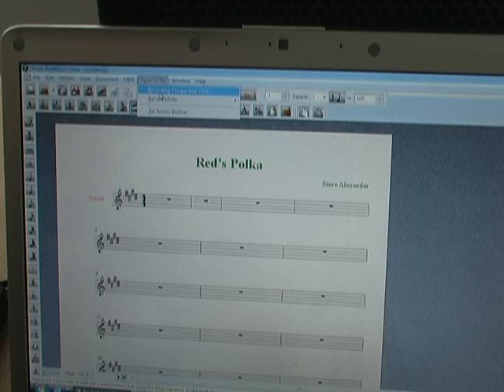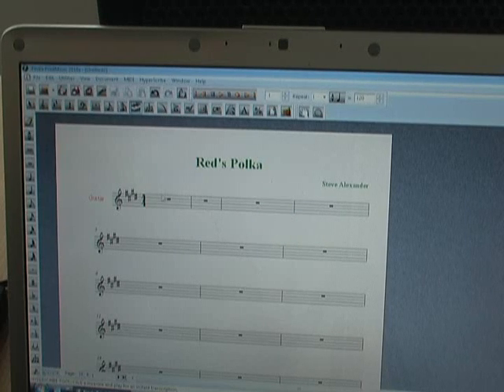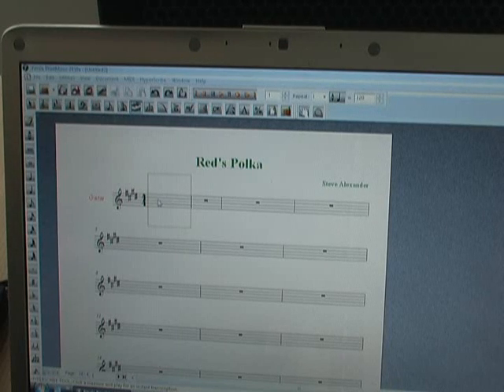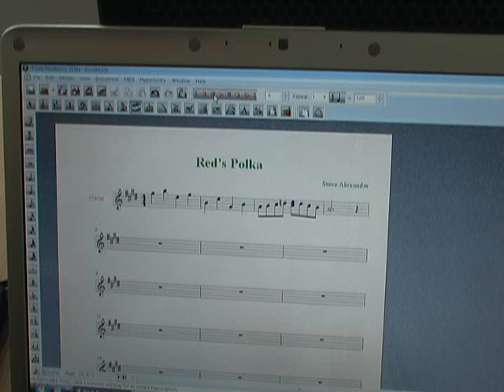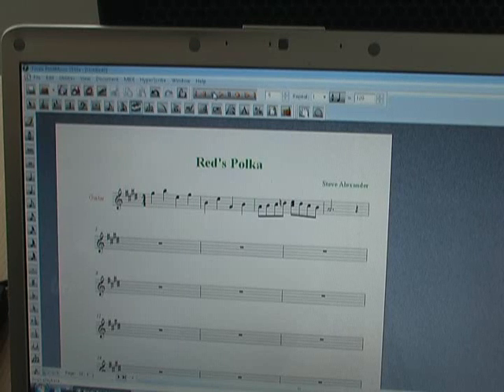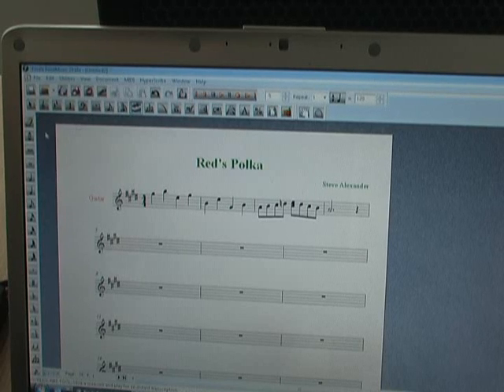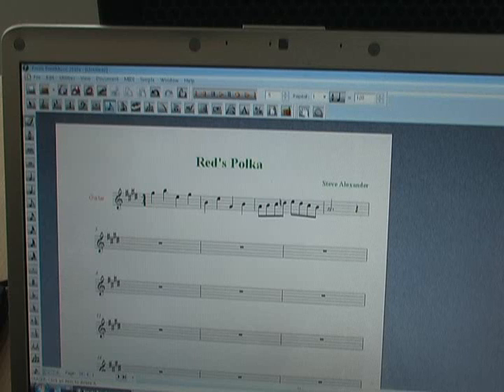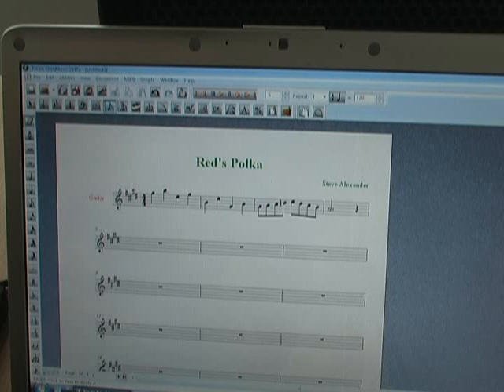GR-20 Transcription to Finale Print Music Part 2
Using Finale PrintMusic Hyperscribe to play in a tune from guitar, transcribe and edit it.